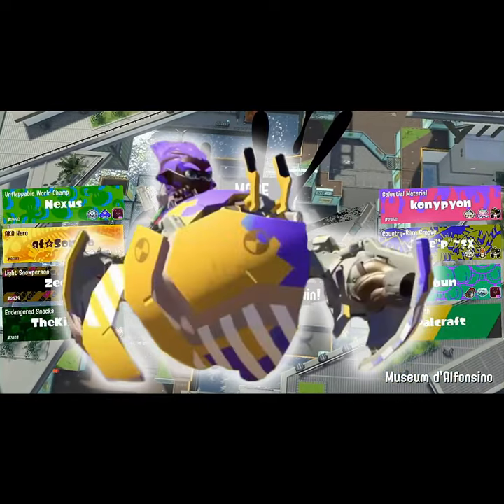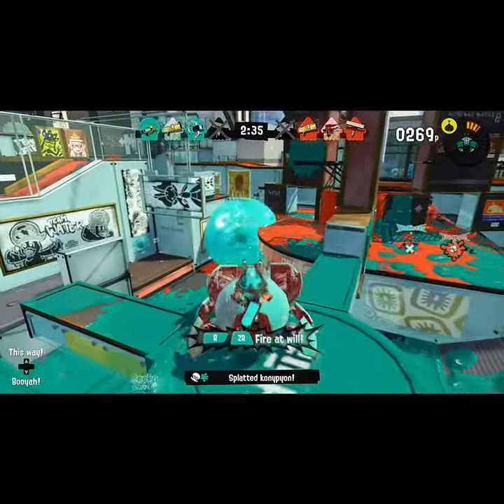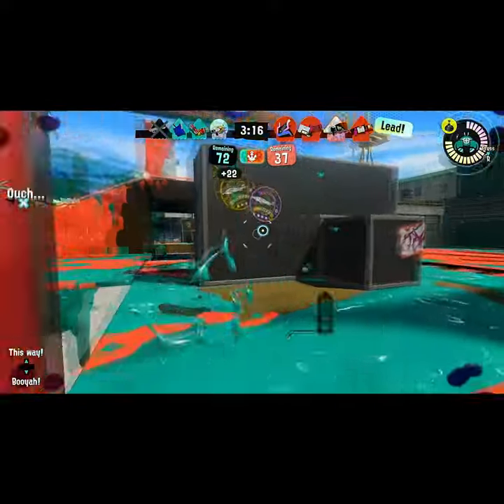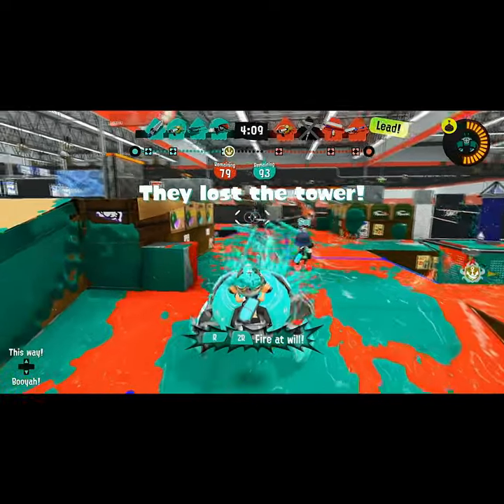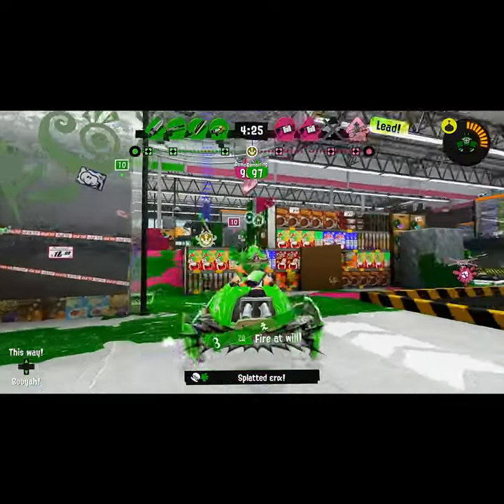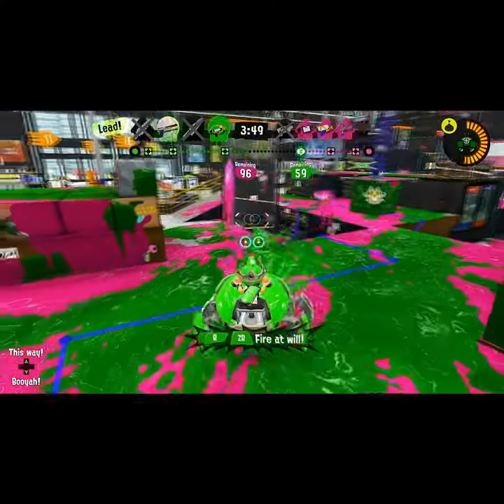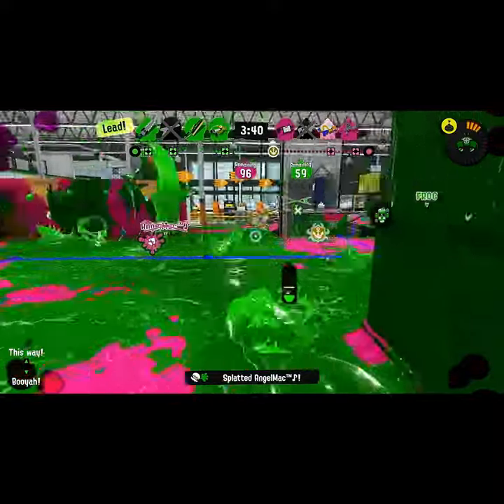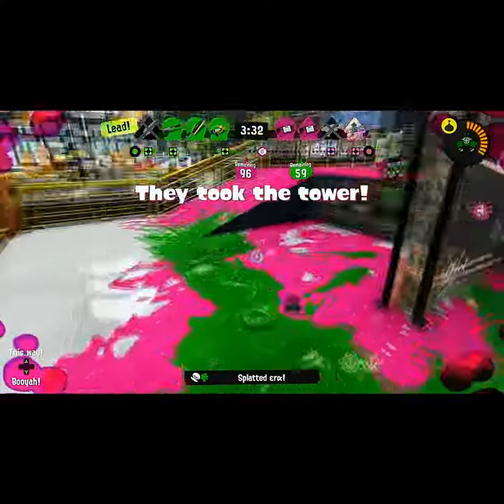why I love the crab tank in splatoon 3 🦀🥰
My name is Nexus. I make Nintendo gaming videos and streams on YouTube.